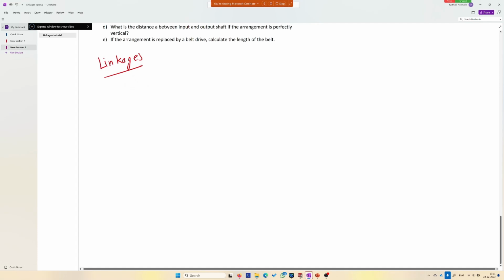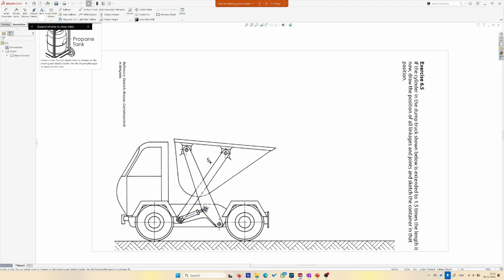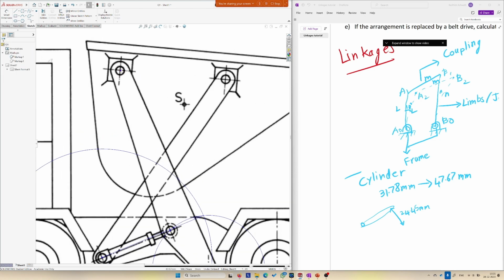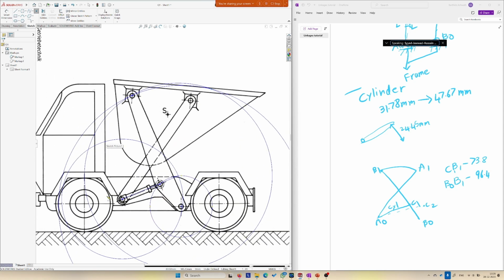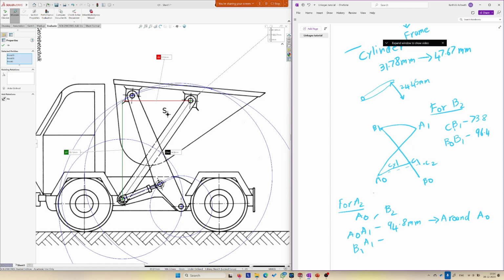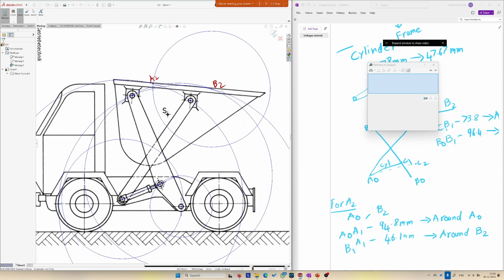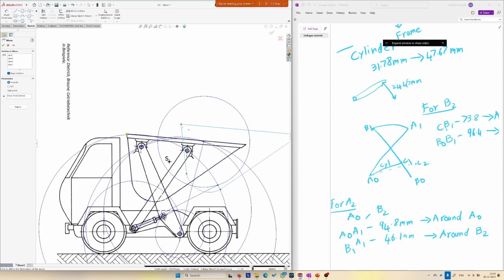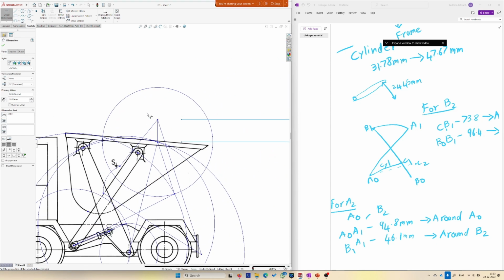4 bar linkages - Solving for final position of coupling based on actuation of hydraulic cylinder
Solution of a question (dump truck) from the book "Dietrich, Braune: Getriebetechnik im Beispiele"